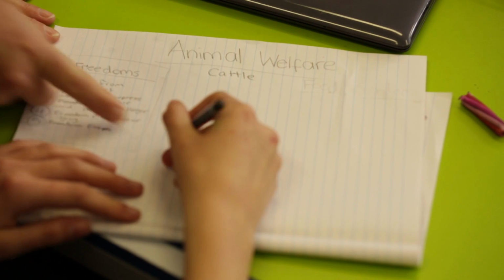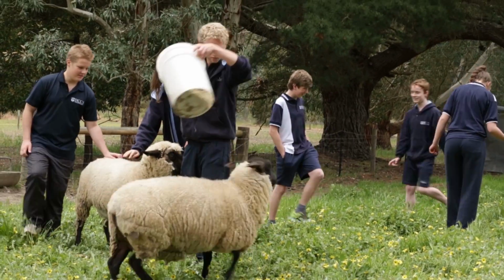UNIT 7 TEACHER